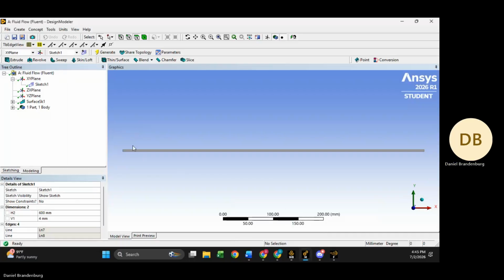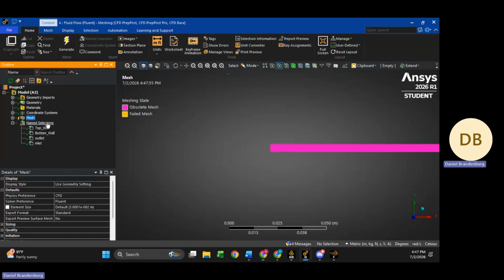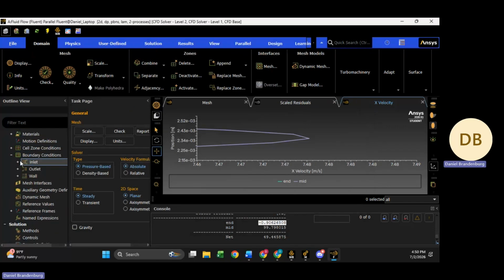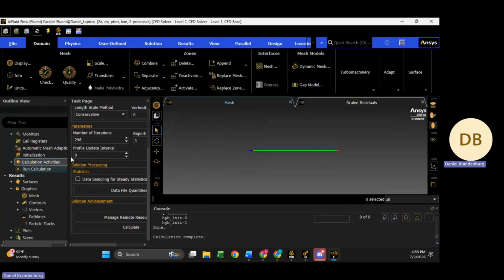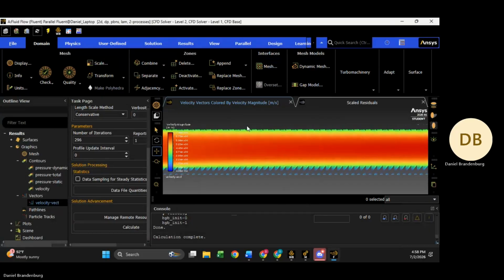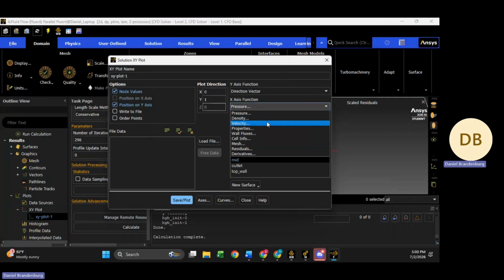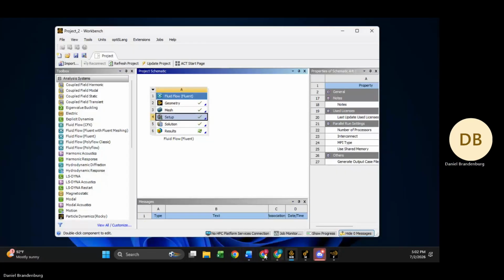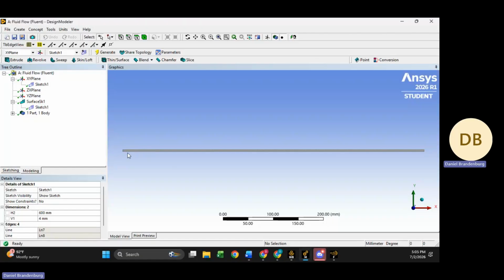EAS-3101 Project 2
For EAS 3101
ANSYS Crashed at some point